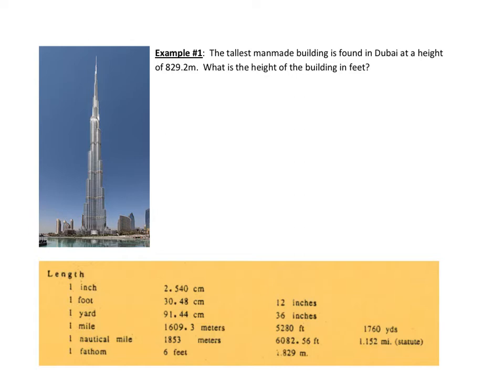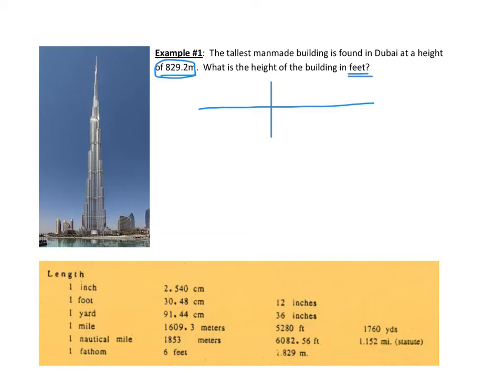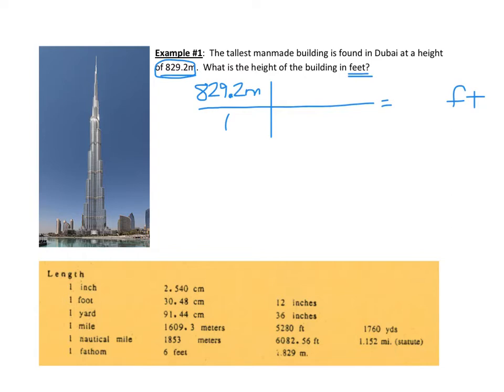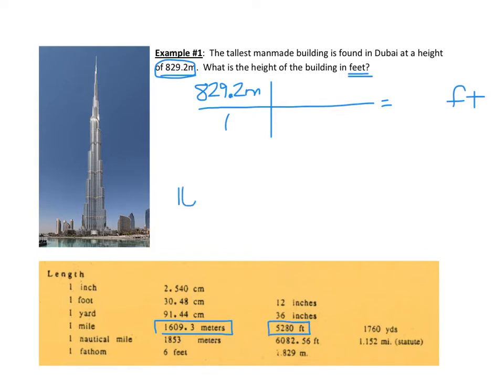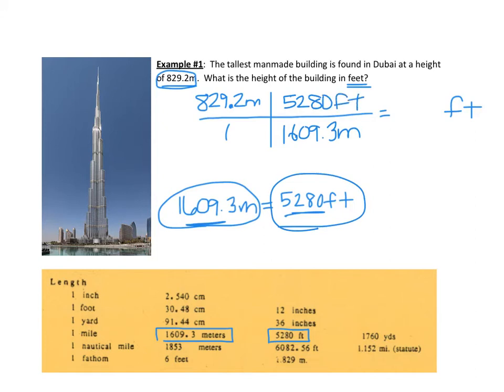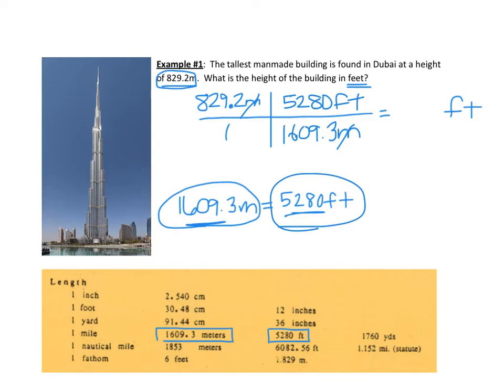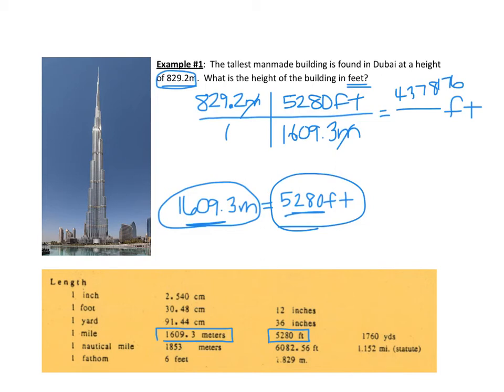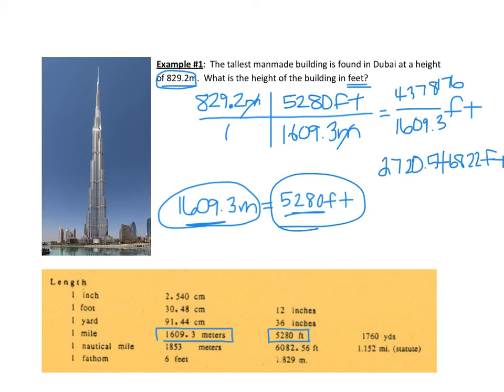Dimensional Analysis Discussion Part 3